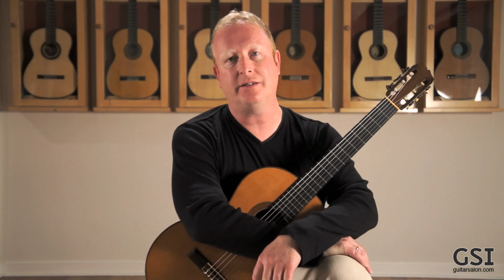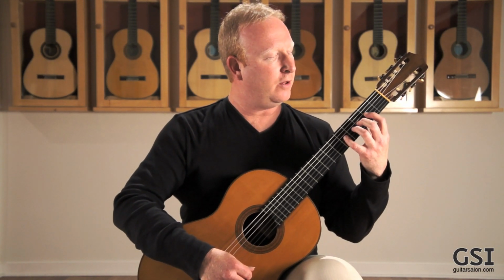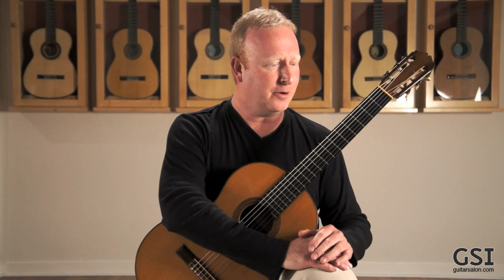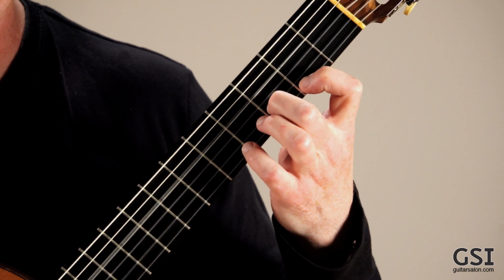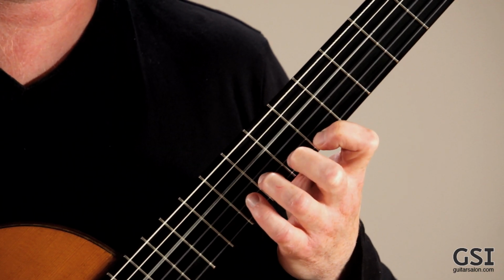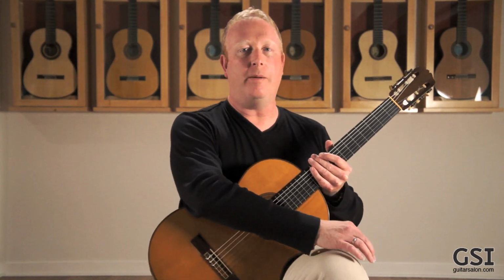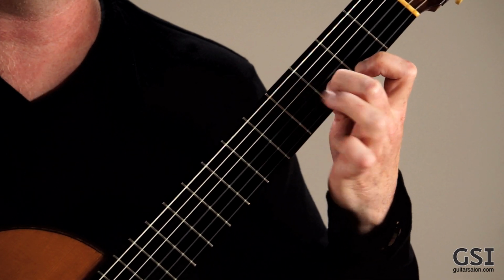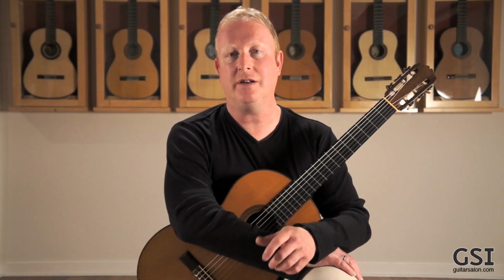Scott Morris on Guide Fingers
Here's another video lesson from Scott Morris on the topic of Guide Fingers and left-hand preparation, taken from concepts in his Classical Guitar Complete method Scott is playing a 1934 Santos Hernandez classical guitar at the Guitar Salon International showroom in Santa Monica, CA.